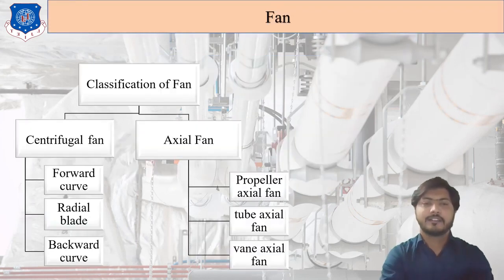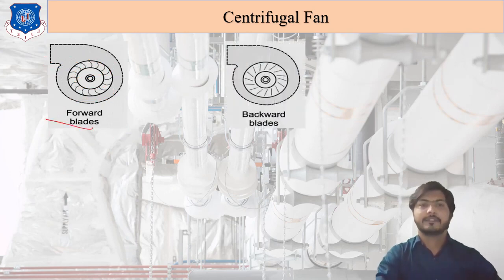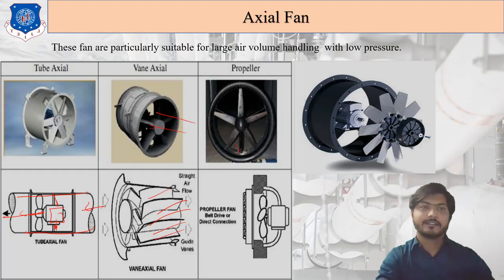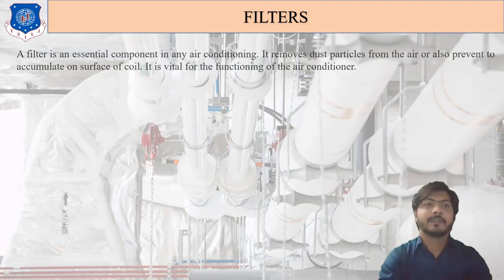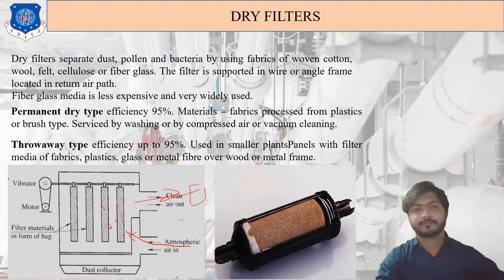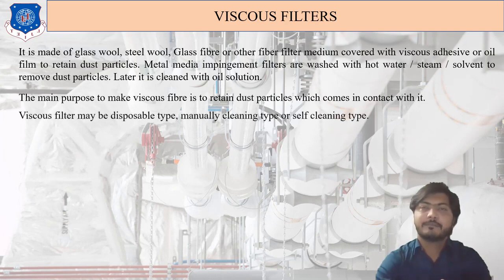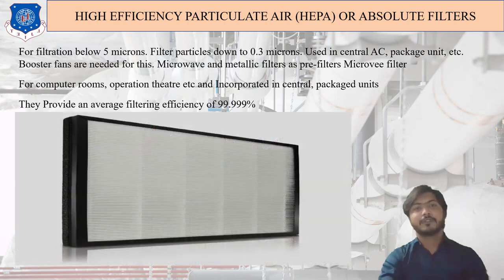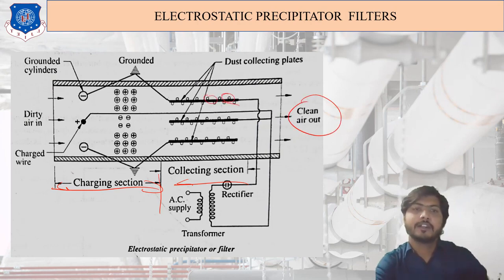L 31 Types of Fan and Types of Filter of AC | Refrigeration and Air Conditioning | Mechanical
Refrigeration and Air Conditioning Lecture Series by Bhagyadeep Kalal

Topic Name: Types of Fan and Types of Filter of AC

Previous Lecture
L 30 Numerical Based on Duct design Calculation | Refrigeration and Air Conditioning | Mechanical

Reference:-
Refrigeration and Air Conditioning - C P Arora